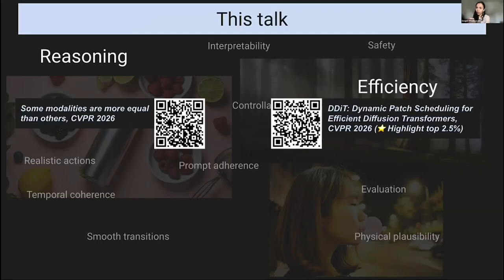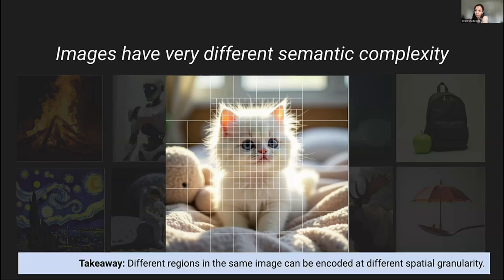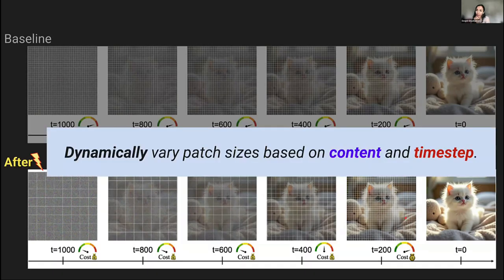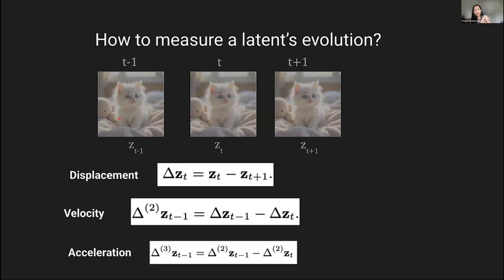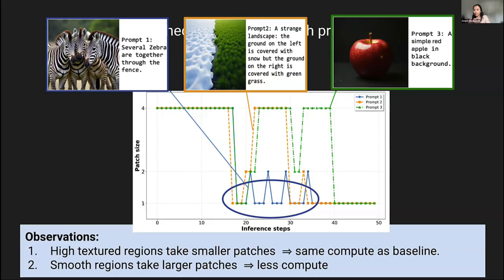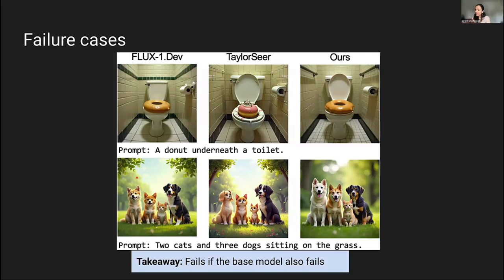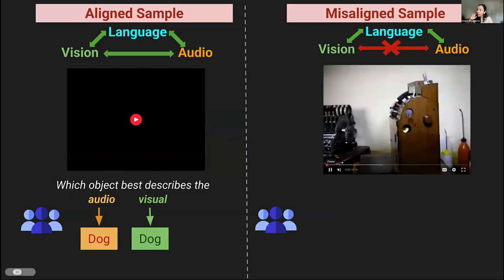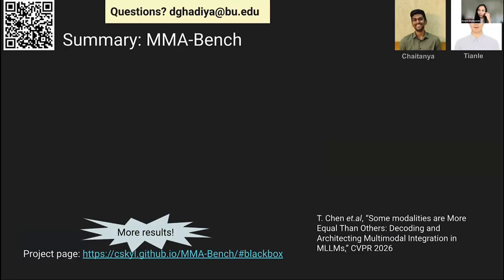Advancing Generative Quality and Reasoning in Multimodal AI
This talk exposes hidden limitations of frontier multimodal models across reasoning and visual generation, demonstrates the inherent brittleness of VLMs and audio-visual MLLMs, and introduces simple yet effective techniques to build robustness. It also covers human-centric metrics for perceptually accurate evaluation of generative media.

Deepti Ghadiyaram is an Assistant Professor of Computer Science at Boston University. Her research focuses on building safe, interpretable, and robust computer vision systems with advanced reasoning capabilities. Before joining BU she was at Runway and Meta AI, and earned her PhD from UT Austin in 2017.